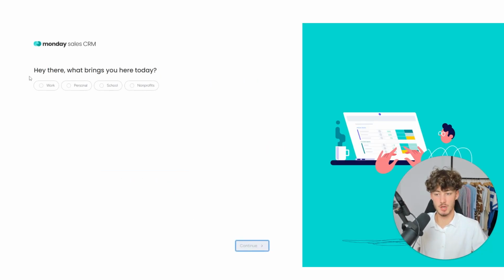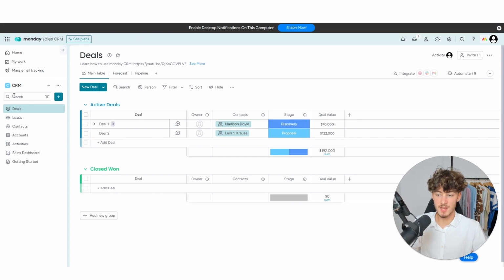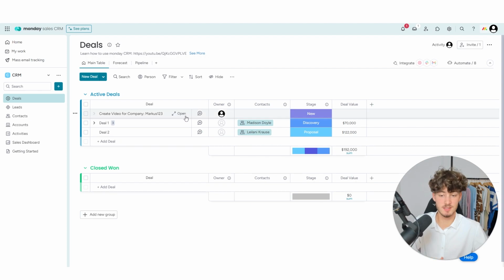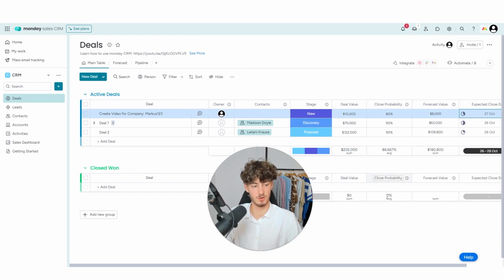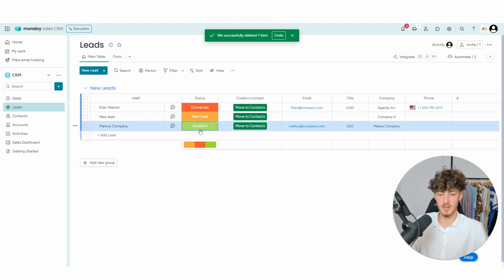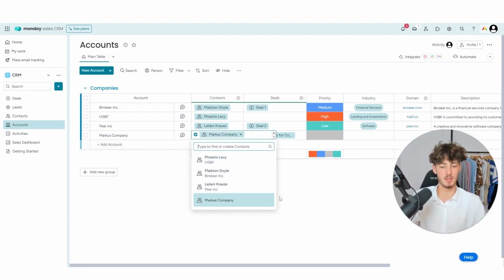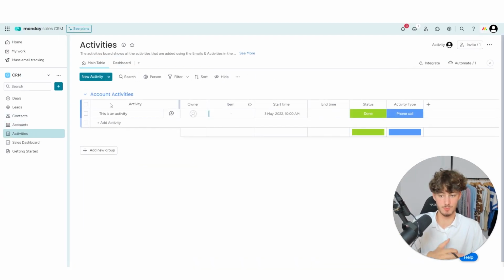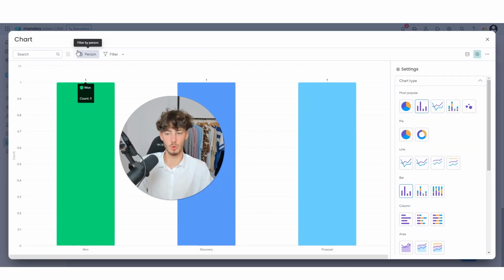Monday.com CRM Beginners Tutorial (2024 Step-by-Step Guide)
In this Monday CRM Tutorial, I will show you How To Learn the Monday Sales CRM in 11 Minutes.

Chapters:
00:00:00 - Introduction to monday.com CRM Tutorial
00:01:12 - Getting Started with Monday CRM
00:02:24 - Running Your Business with Deals and Views
00:03:37 - Customizing the CRM Board
00:04:56 - Setting up Deals and Lead Organization
00:06:10 - Converting a lead to a contact
00:07:24 - Creating and managing accounts in monday.com
00:08:36 - Integration Options in Monday.com
00:09:53 - Setting up the markers and sales dashboard